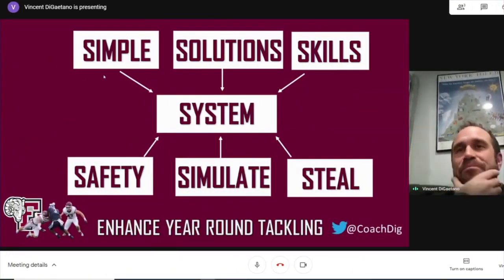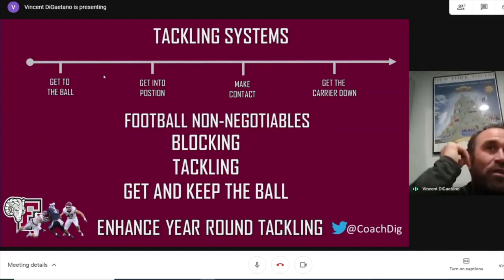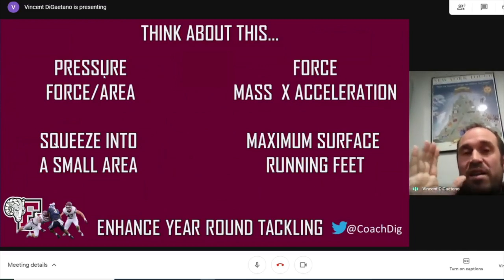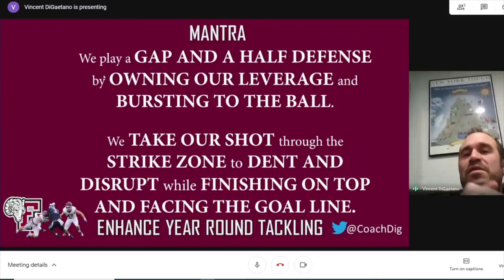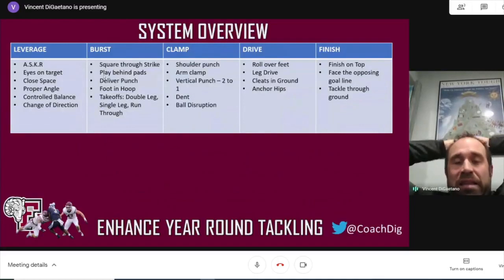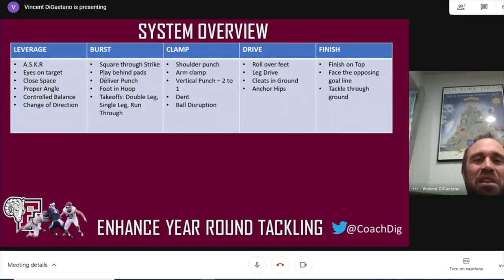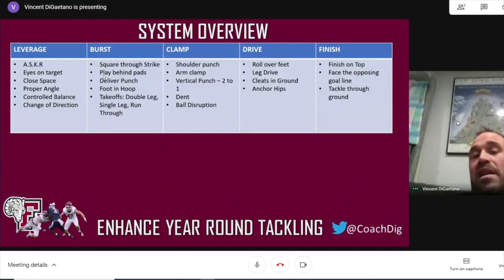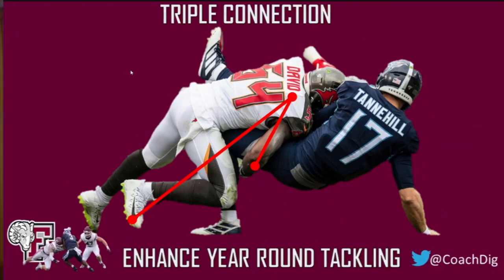How To Create A Tackling System For Your Football Team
Coach Digaetano shows us how he creates a tackling system for his team, so every coach and player is on the same page.

For a complete football breakdown tutorial, see Coach Dig’s course

0:00 Introduction
0:17 Tackling System
4:17 Creating Tackling Language
6:52 Systems Overview
10:45 Triple Connection
11:58 Conclusion